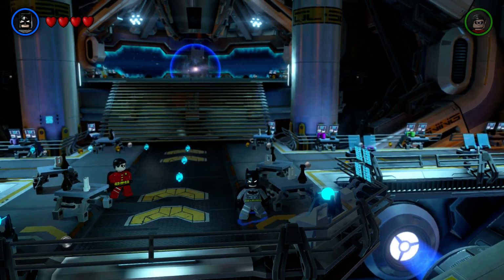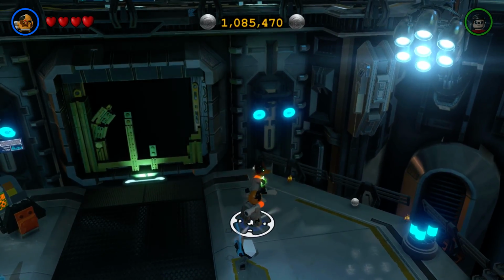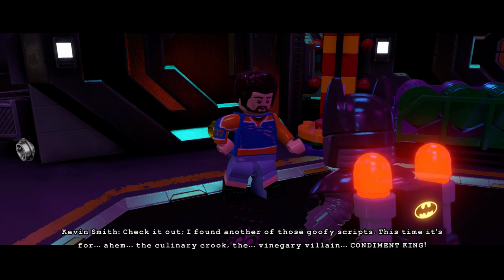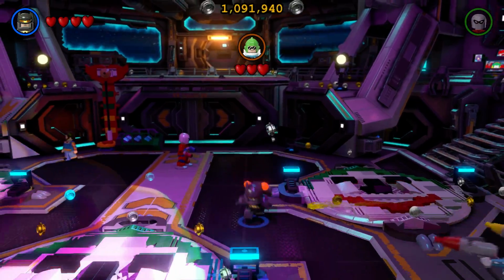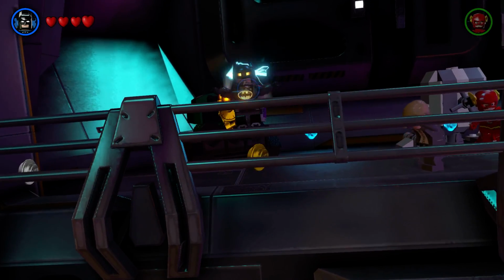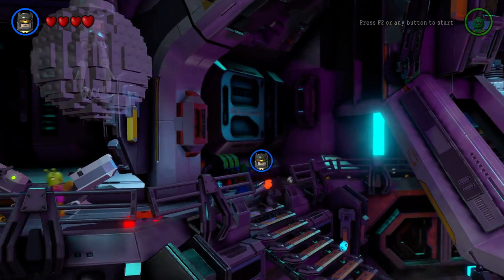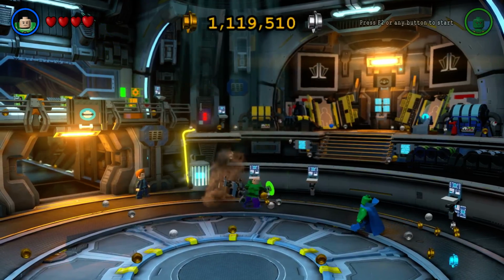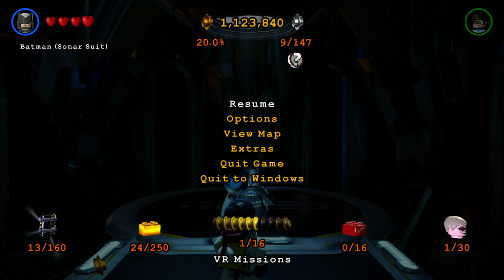LEGO Batman 3: Beyond Gotham #16 100% Free Play Watchtower Part 1 (HD 1080p 60fps)